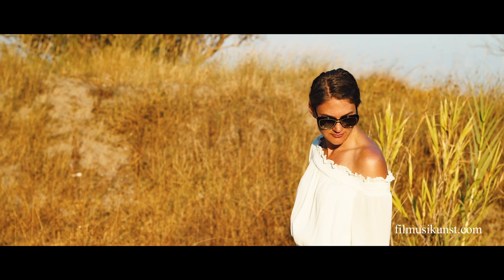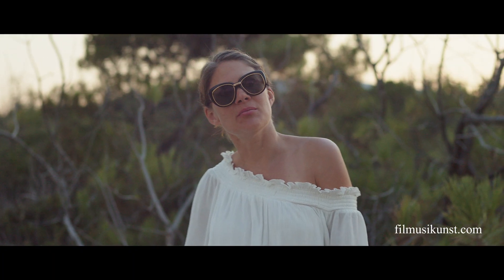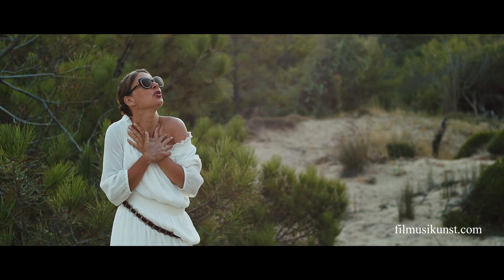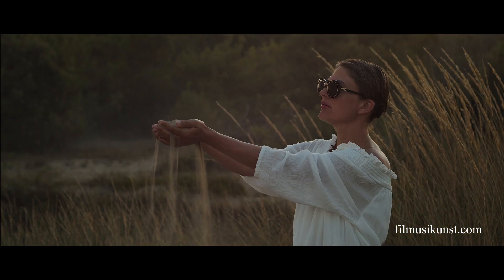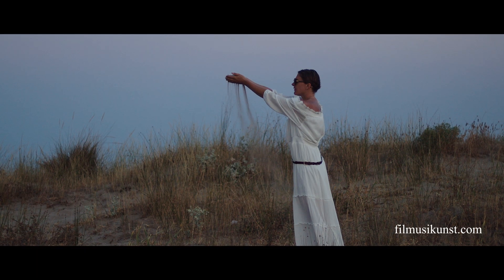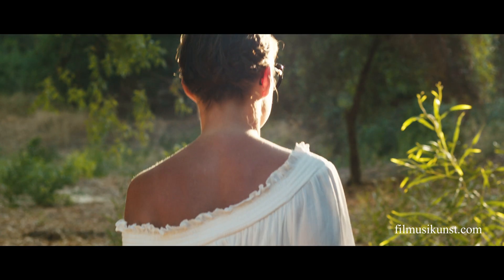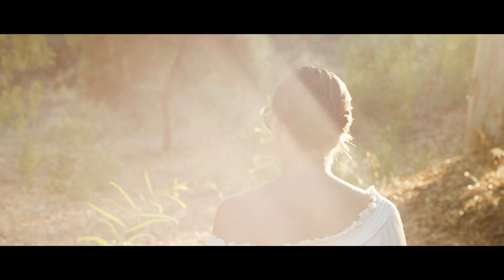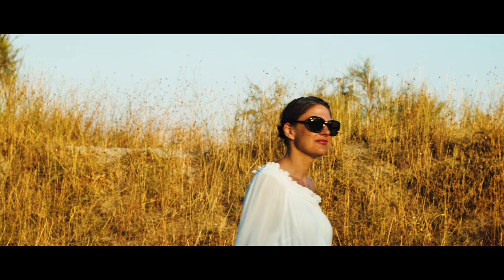LEICA R 60mm f2.8 - (Lens Test) - BMPCC 4K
Jorge Riesenfeld - Cinematographer,  Music Composer, Sound Designer, Director